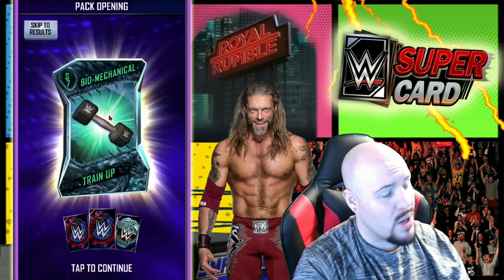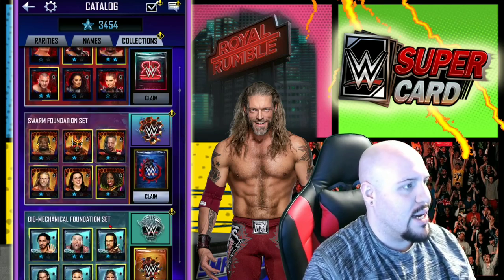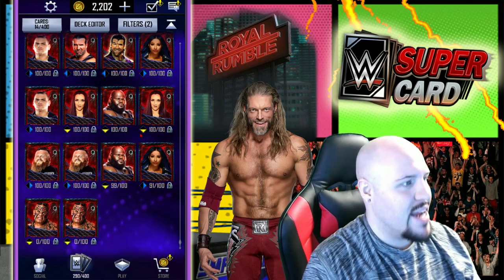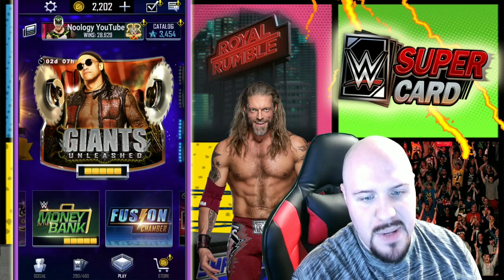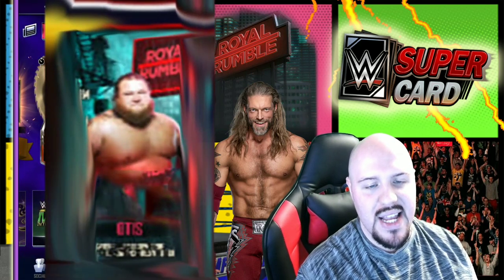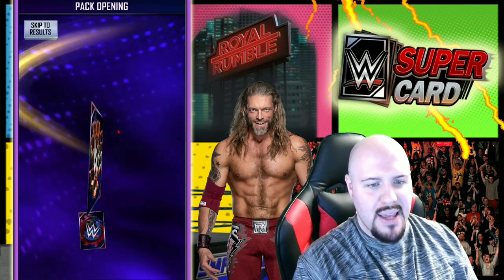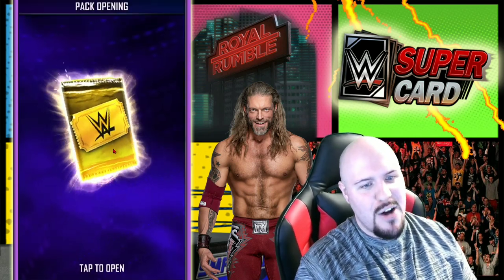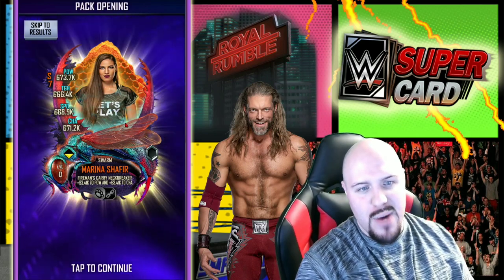BRAND NEW ROYAL RUMBLE '21 FUSIONS ARE HERE PLUS, LOADS OF TICKET PACKS OPENED! WWE SuperCard S7!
WHATS NEW:

SUPERPASS CONTINUES thru Mar 7
- Battle in a five-week run of SuperPass
- Fight and complete in-game feats to earn points and move up the rewards tower
- Unlock Credits, draft picks, tier-based rewards, and Valentine’s Day cards

ROYAL RUMBLE 21 TIER CONTINUES
- Royal Rumble 21 equipment coming on Feb 10
- Royal Rumble 21 fusions coming on Feb 26

OTHER STUFF
- Prepping for 3/16 ...
- Misc. bug fixes and improvements

ABOUT THIS GAME:

Collect cards featuring WWE Legends and Superstars. Rule the ring with strategy!

WWE SuperCard is a collectible card battling game featuring WWE Superstars and WWE fighting action. Battle in game modes like WarGames and collect 60+ new cards this season!

Collect WWE Legends and Hall of Famers and level up your cards. Build your deck and battle other players across a variety of modes, real-time events, PVP and teams. Join fight night with your own personalized team of legends.

SuperCard has Legends from throughout WWE history. Collect WWE Legends like The Rock, Undertaker, “Stone Cold” Steve Austin and Ric Flair. Build the ultimate team by collecting modern Superstars like Rey Mysterio, Roman Reigns, Sasha Banks, Drew McIntyre, Asuka, Bianca Belair and many more.

Fight against other players in PvP matches with your favorite WWE Superstars. Battle and choose from thousands of cards to leg drop, Rock Bottom, and slam into the virtual mat. Create the ultimate fighting team and crush the competition!

The SuperCard universe expands with each update. Play event types like Clash of Champions. Battle in a five-week SuperPass event that has Valentine’s Day-themed rewards. Take on quests and earn rewards. Compete in monthly activities that offer special rewards. Keep up with the latest WWE action. Collect cards with SuperStars featured in the latest WWE pay-per-views from Royal Rumble to SummerSlam. Get cards from the latest weekly shows, like NXT, SmackDown and Monday Night Raw.

CCG and WWE make the ultimate tag team. Join the millions (and millions) of players across the globe who have downloaded SuperCard -- and jump into its high-octane twist on CCG gameplay.

SEASON 7 FEATURES
- Hundreds of new cards across three tiers
- Play any mode, any time with on-demand play
- Pull off an upset with devastating SuperMoves
- Customize your cards with new Techniques
- Faster play, more rewards, and new Collection Sets
- Strategically hold three rings in WarGames

WWE SUPERCARD FEATURES:

WWE Card Game
- Collect cards and themed content featuring WWE Superstars, NXT Superstars, WWE Legends, and WWE Hall of Famers
- Collect WWE Superstars and WWE Legends like Dominik Mysterio, Macho Man, Randy Savage, Ultimate Warrior, AJ Styles, Tommaso Ciampa, Charlotte Flair, Batista, Xavier Woods, Bayley, Kofi Kingston, Edge, Big E, Rhea Ripley, Becky Lynch, “The Fiend” Bray Wyatt, Samoa Joe, and more!
- Level up your cards in the new Performance Center to get a boost while you're offline
- Collect cards with SuperStars from the latest WWE matches

Pro Team Card Battles
- Wrestlemania meets card games! Build your deck of cards and try to rule the ring.
- Capture the briefcase in Money in the Bank
- Strategize your way through a King of the Ring tournament against others
- Climb the leaderboard against others in Elimination
  Chamber and Royal Rumble matches

PvP Fighting Game
- PvP multiplayer matches with real-time card battles
- Battle with a teammate and create the ultimate team

Events, Challenges & Rewards
- Earn rewards in rotating events that shake up play and offer unique cards
- Earn bonuses from logging in daily or taking Open Challenges

Build your deck, collect pro WWE cards, and step into the squared circle in WWE SuperCard.

Requires OS 5.0.0 or newer.